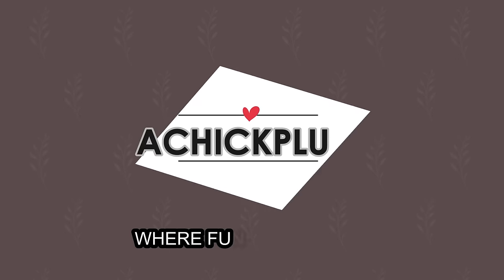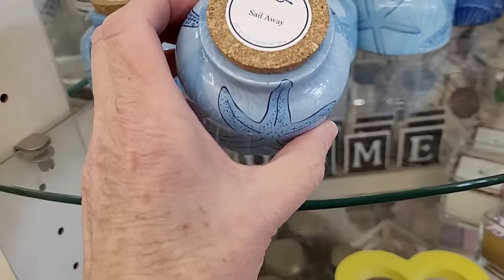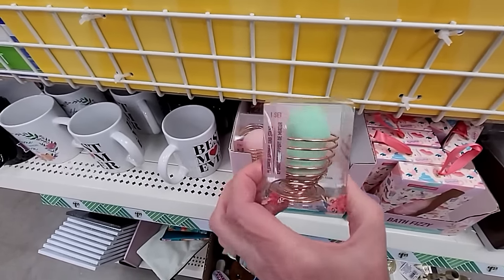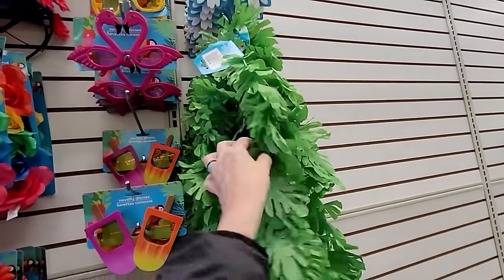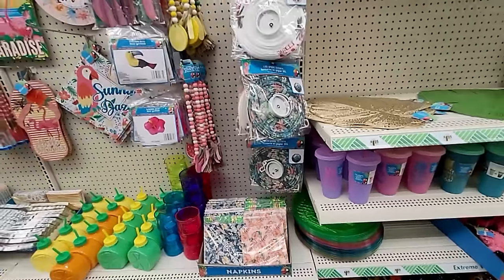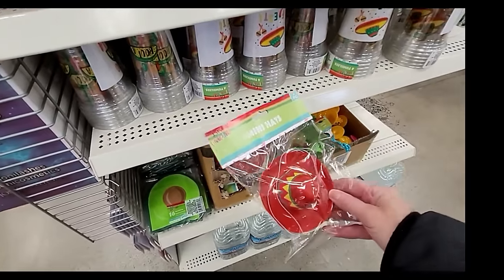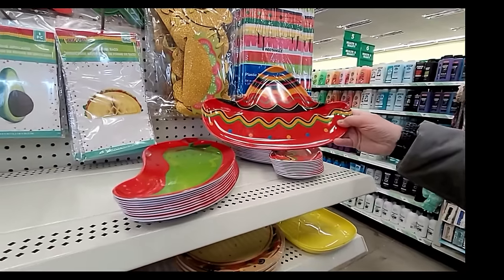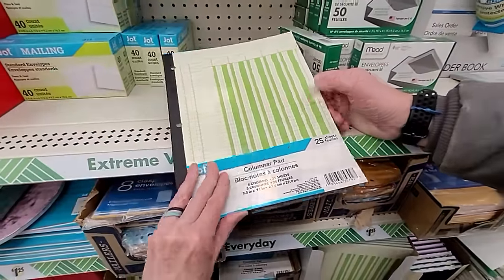DOLLAR TREE SHOP WITH ME! EVERYTHING *NEW* FOR $1.25 AT DOLLAR TREE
Enjoy today's video where I share my most recent DOLLAR TREE SHOP WITH ME. XO Shelby
SO please come with me to dollar  tree. we are taking you on a tour of all the fantastic new items at Dollar Tree that I just picked up-I've never seen these New Dollar Tree finds before.

 Is Dollar Tree raising prices to $7?  what will cost more at Dollar Tree ? anyone know? If you are a Crafty Girl or Guy I found a never before DIY goodness and if you like a bargain wait till you see what went In The Cart. I finally found the viral wishlist items I've been looking for !  I will show you what you should be buying at Dollar Tree now. All the new for April 2024, New for Spring at the Dollar Tree Now. I'm a Dollar Tree Addict haha and proud of it.

Our last Dollar Tree Haul:
RUN TO DOLLAR TREE NOW | DOLLAR TREE HAUL | DOLLAR TREE PRICES | what did we pay? HIGH END DUPES

DOLLAR TREE SHOP WITH ME | NEVER B4 SEEN $1.25 BRAND NAMES | COME WITH ME TO DOLLAR TREE

Amazing Dollar Tree Finds! New Dollar Tree Items You Don't Want to Miss Out On
Join me as we go on a fun shopping adventure at Dollar Tree that literally was in My Dreams last night! In this video, I'll be showcasing all t